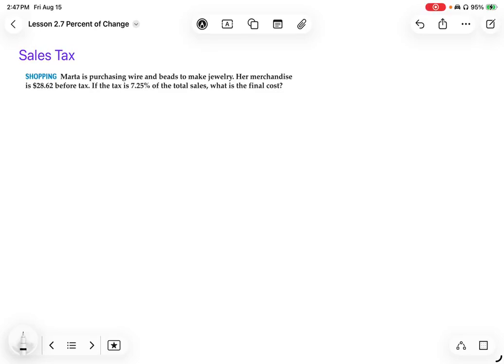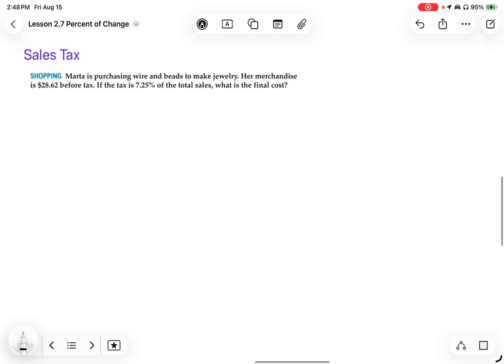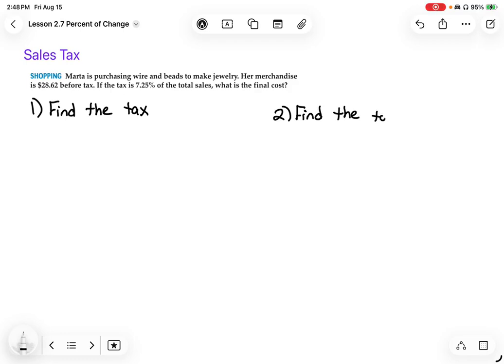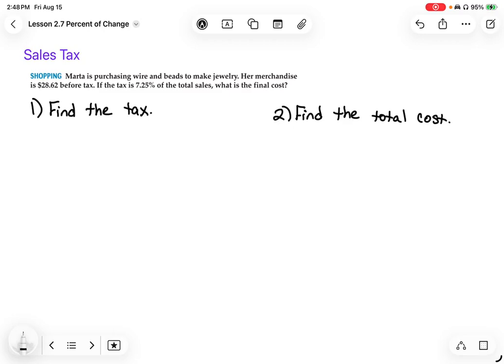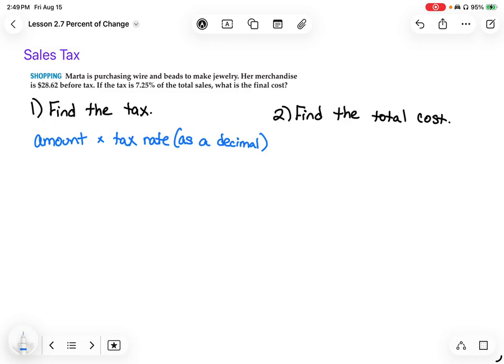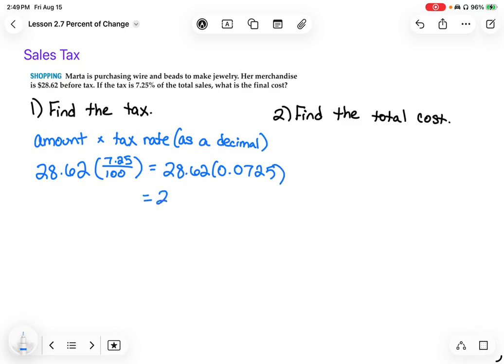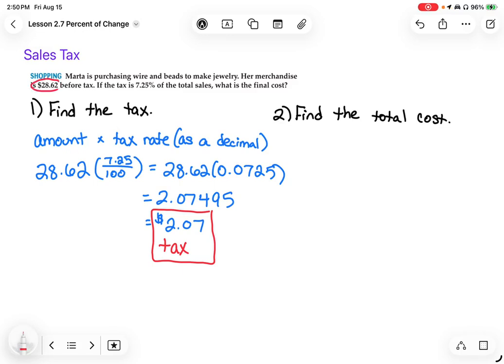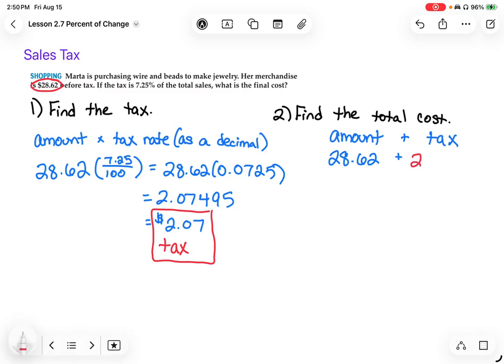Lesson 2.7.3 Percent of Change: Sales Tax